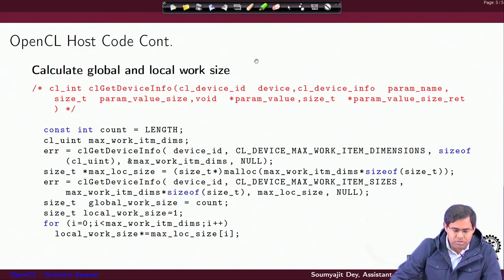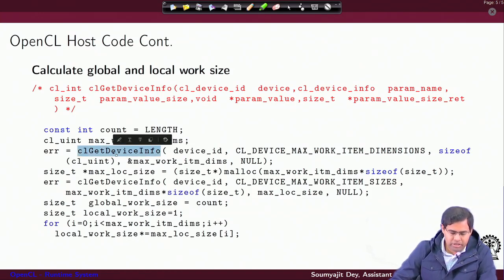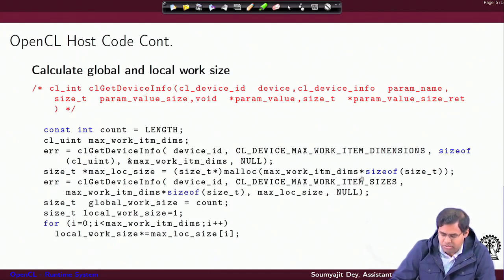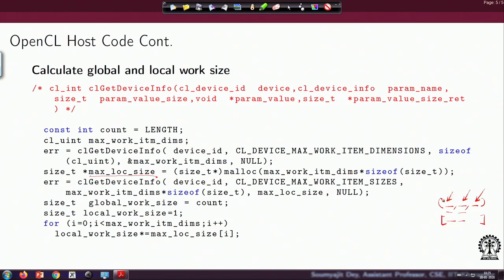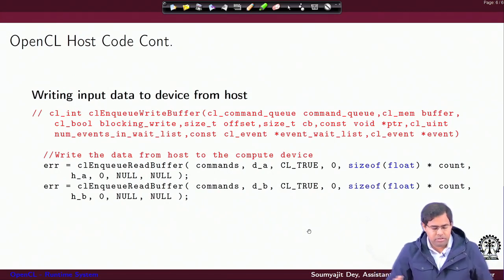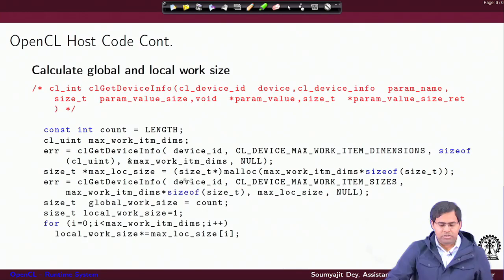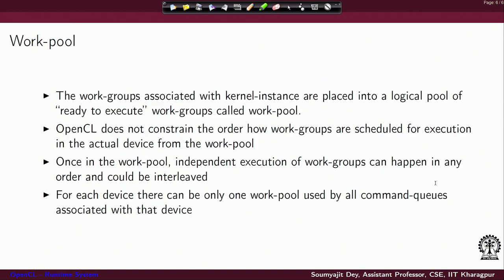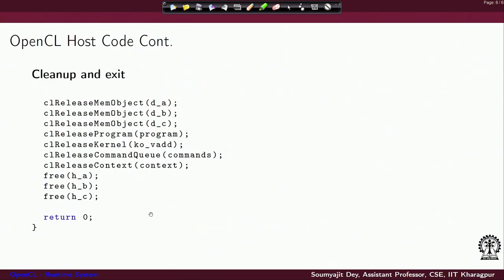Lecture 45: OpenCL - Runtime System (Contd.)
OpenCL Host Program: Global/Local worksize, Enqueue Operations, Cleanup codes